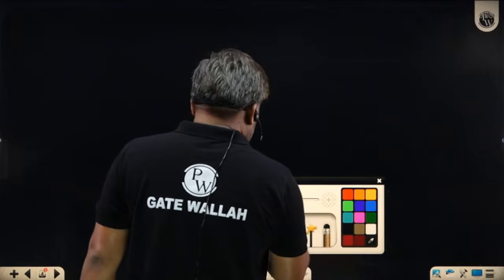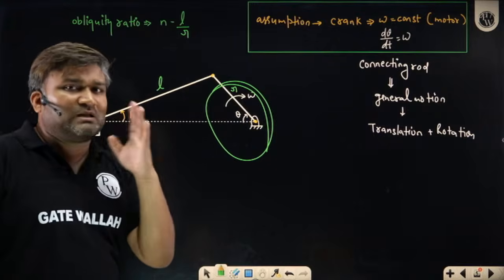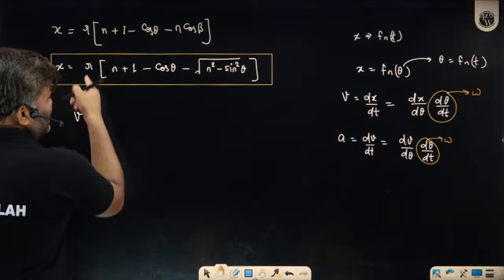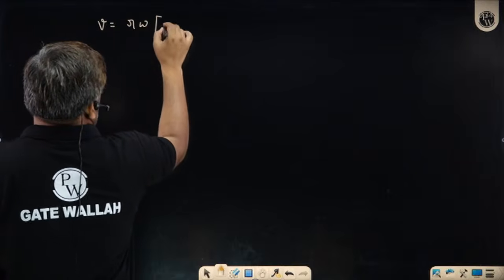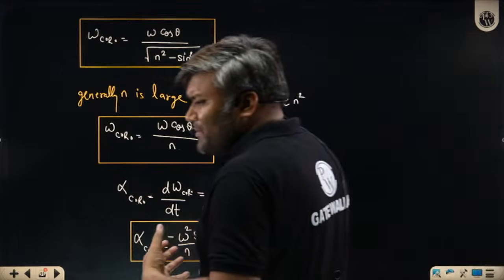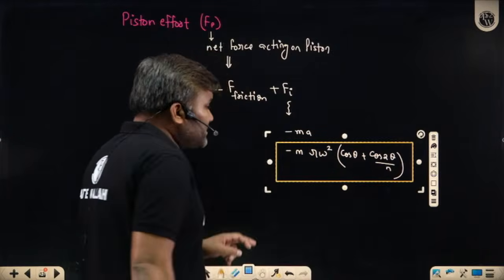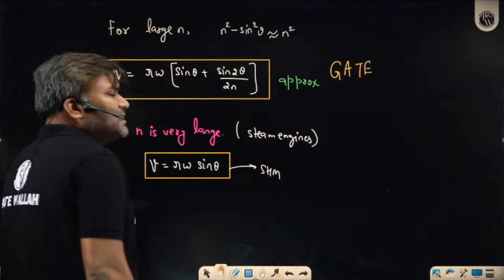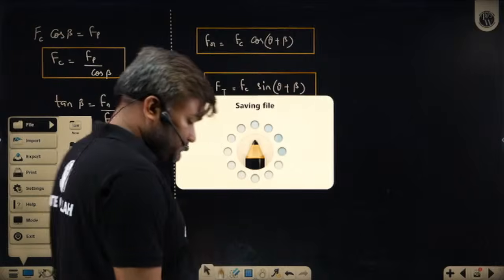Theory of Machines & Vibrations 06 : Analysis Of Single Slider Crank Mechanism | ME | GATE 2027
Session By Vishvajeet Verma Sir

Master the Analysis of Single Slider Crank Mechanism in Theory of Machines & Vibrations with this complete lecture for GATE 2027 Mechanical Engineering aspirants. This session covers the complete kinematic analysis of the single slider crank mechanism, including displacement, velocity, acceleration analysis, crank angle relationships, piston motion, connecting rod motion, graphical and analytical methods, and GATE-oriented numerical problems.

6330069bef399b00112eed6b